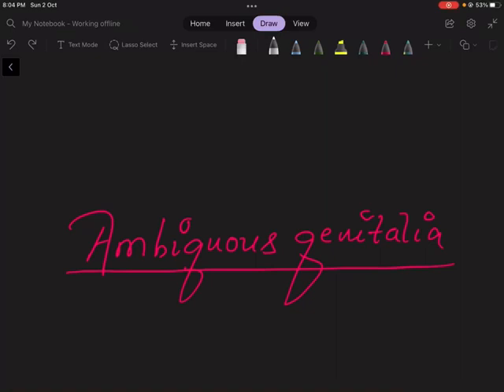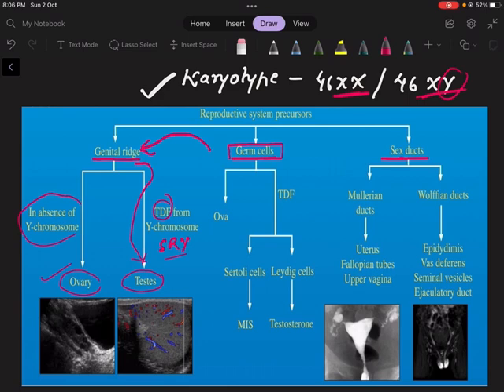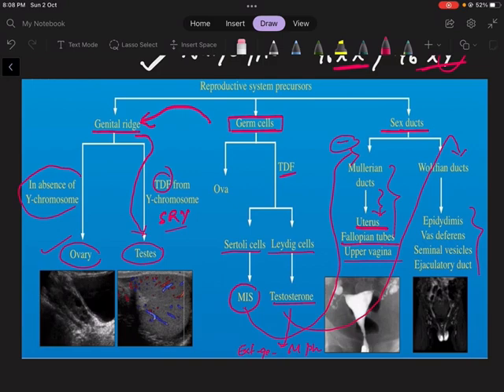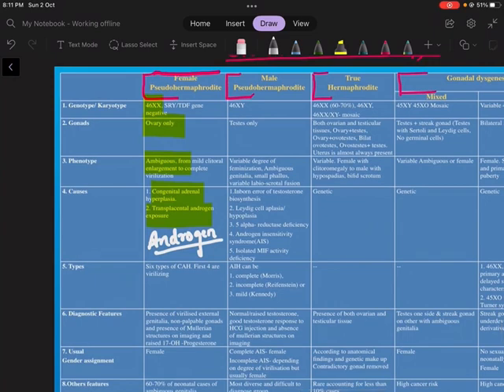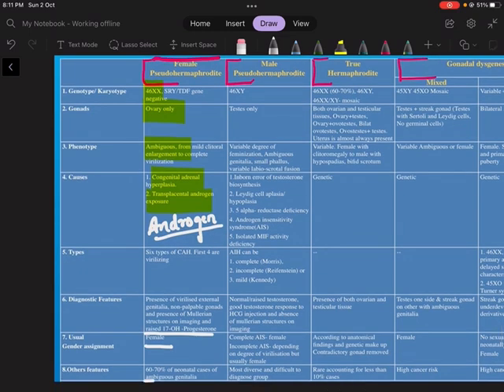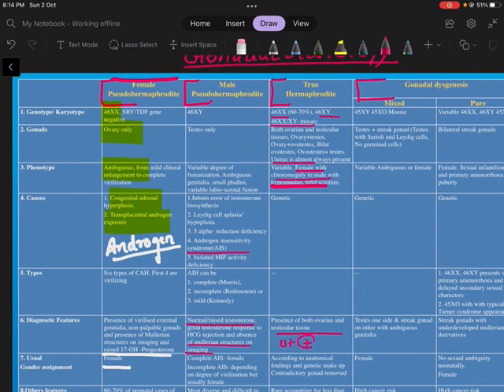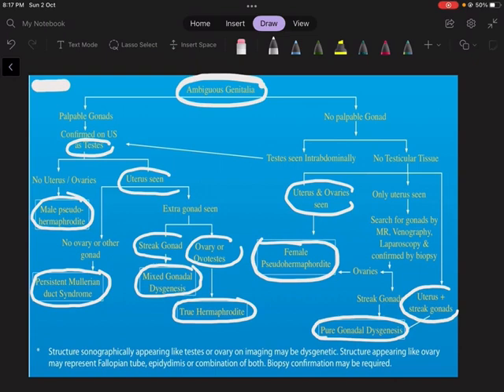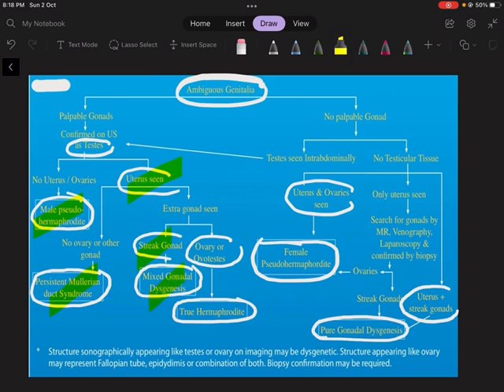Approach to ambiguous genitalia - Radiology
Hello guys.
In this video ,I have discussed the embryological as well as radiological aspects of ambiguous genitalia.
Step by step approach makes the diagnosis easy and fast.
Happy pujo 🎉💐